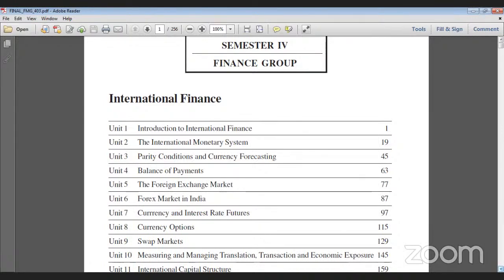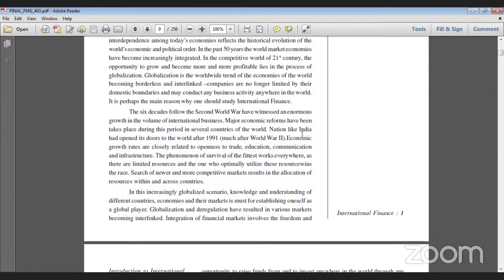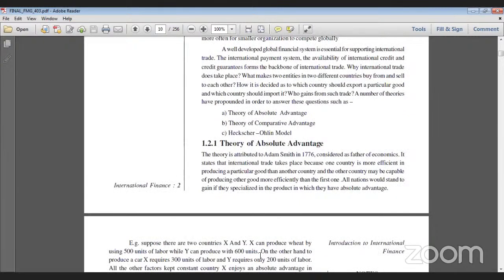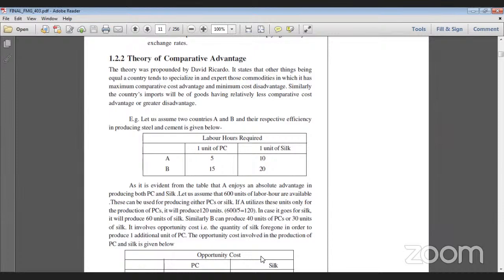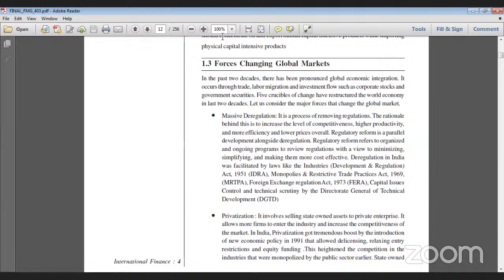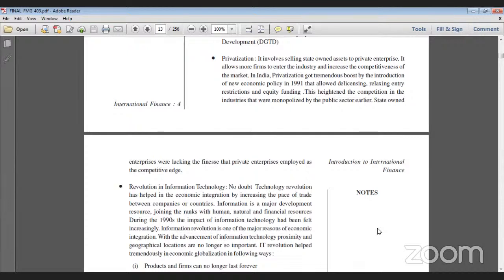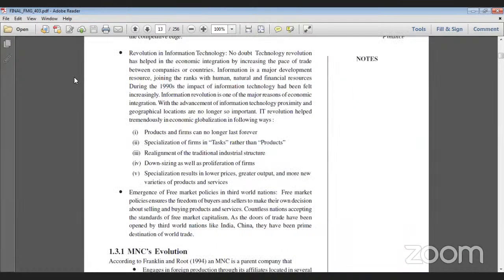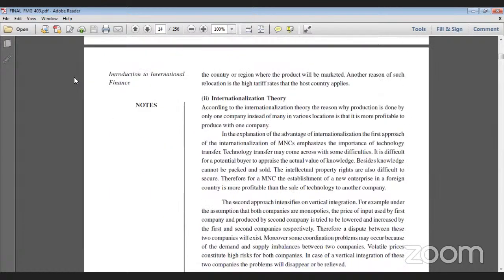YCMOU 62333 SYMBA FMG 403 International Finance